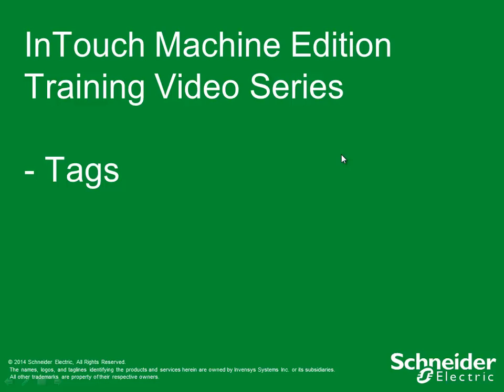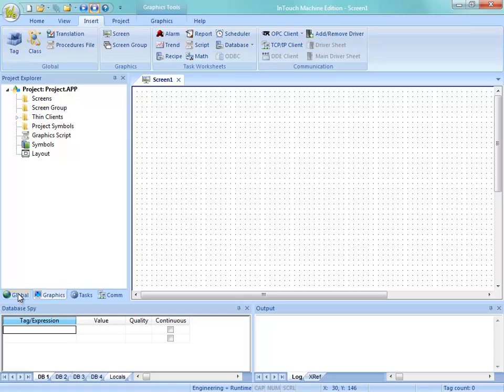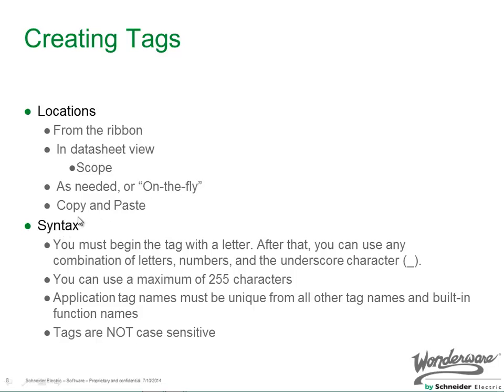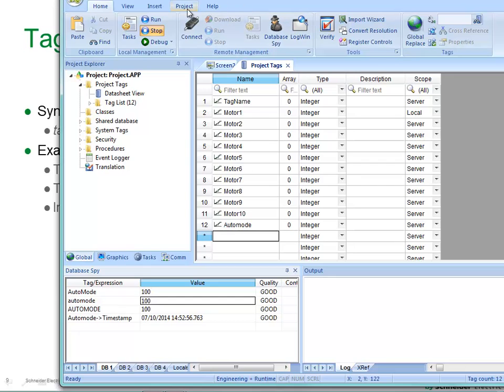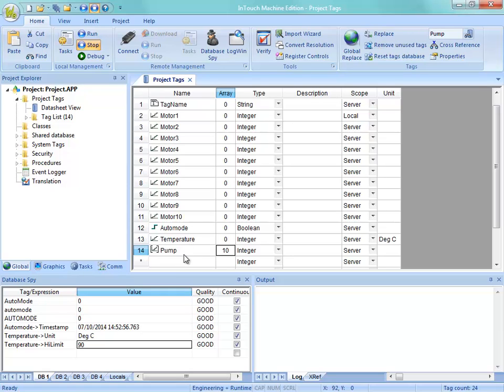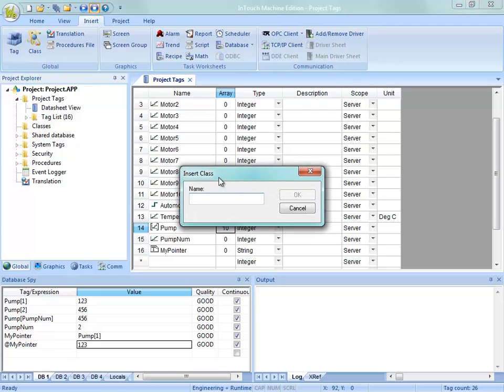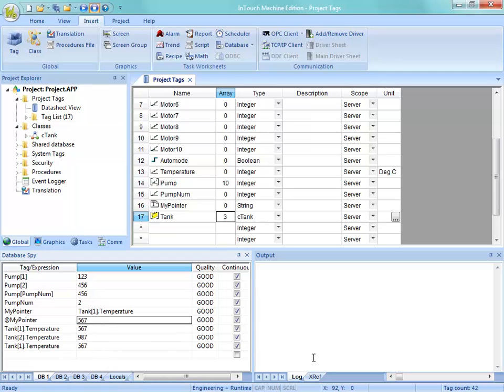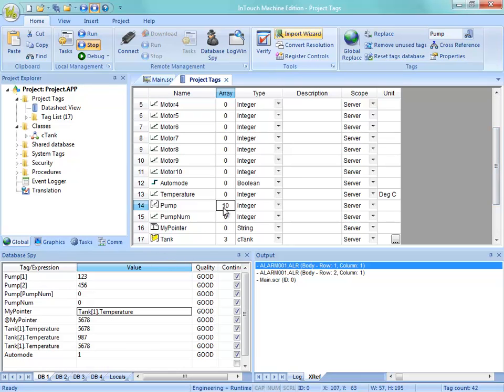InTouch Machine Edition – 06 Tags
The InTouch Machine Edition – Tags training is a 35 minute training video that provides an understanding of what tags are in InTouch Machine Edition.